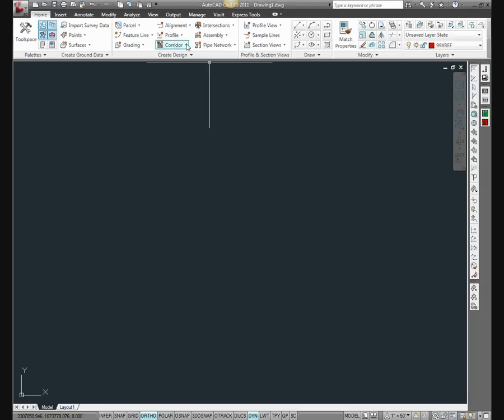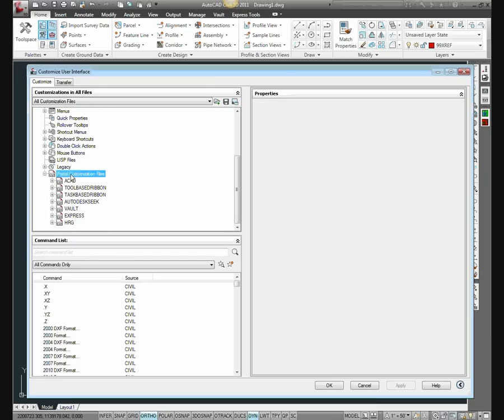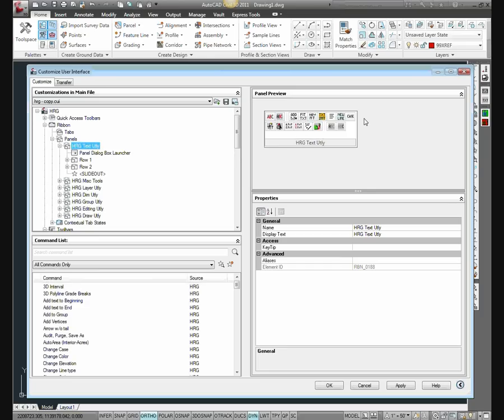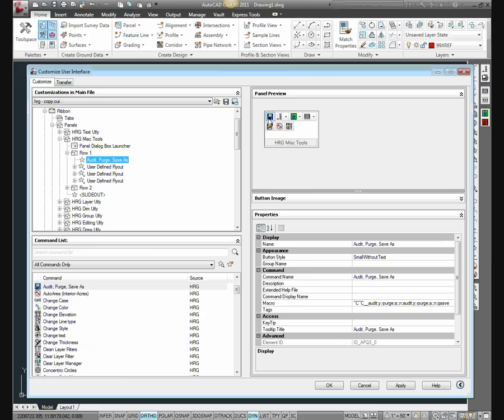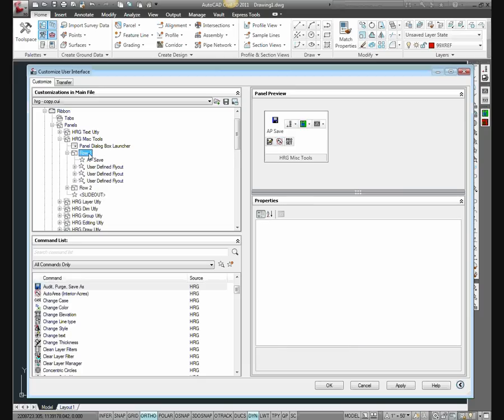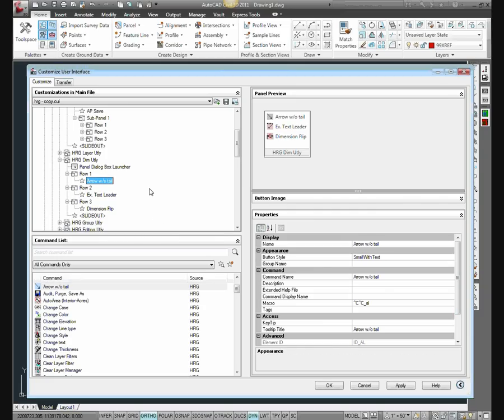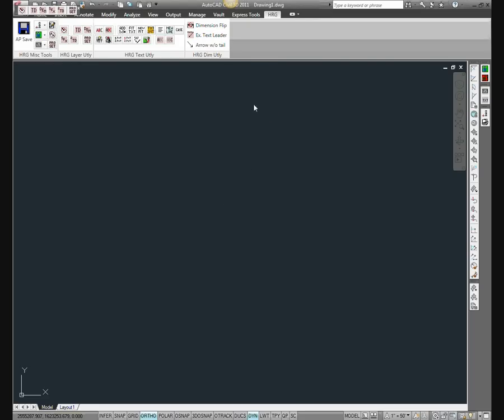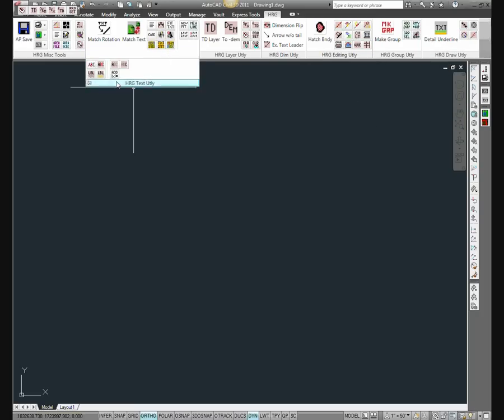2010.11.13-Creating a Ribbon in AutoCAD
Reviews how to create a ribbon from a legacy MNU or CUI file.